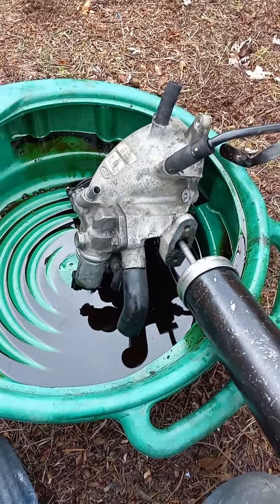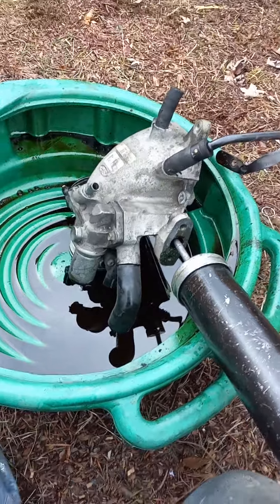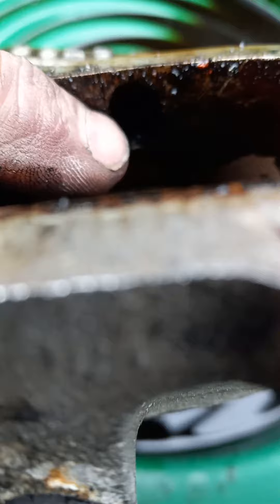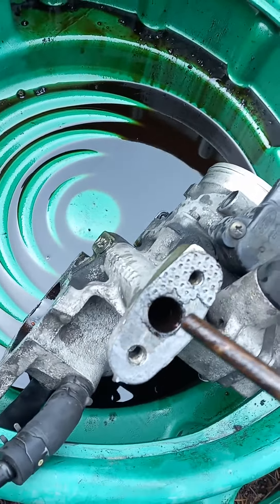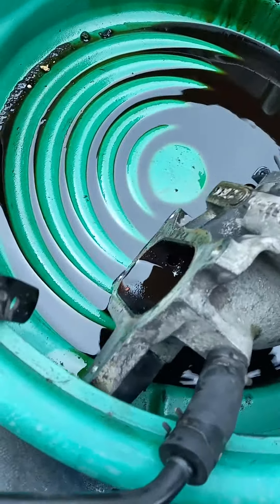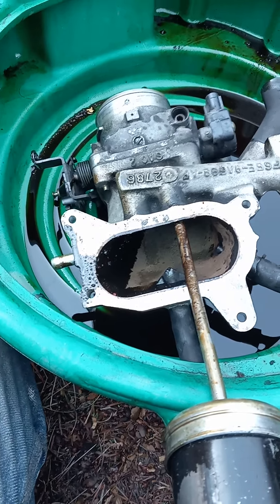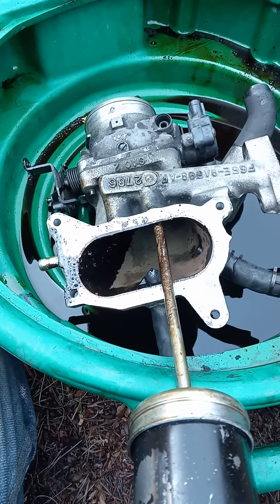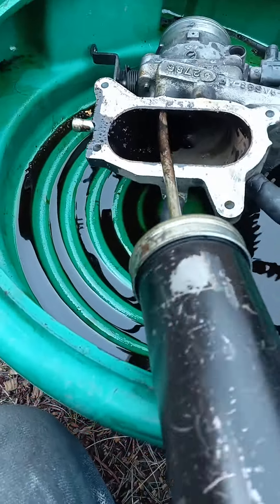1998 Ford F150 4.6 L engine error code p0401 insufficient flow. EGR ports plugged. how to clean them